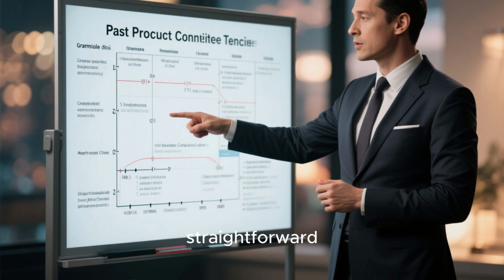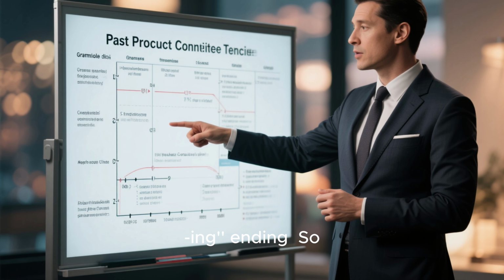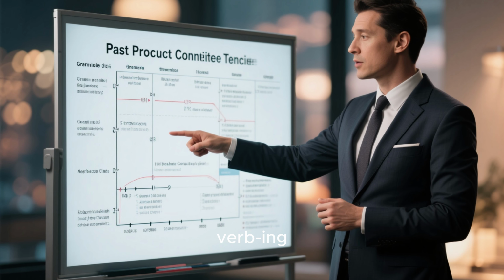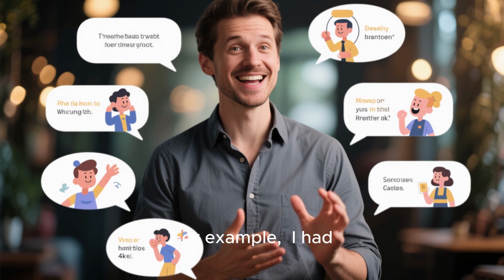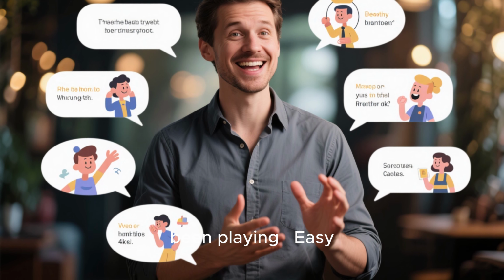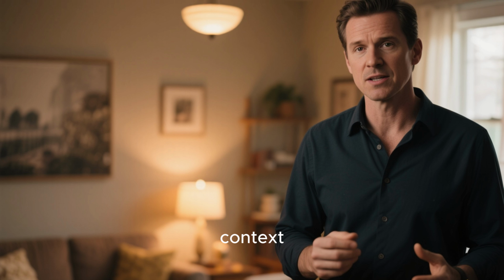Past Perfect Continuous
In this video, you will learn simple and useful daily conversations in English that you can use at school, work, or when traveling. These easy dialogues will help you speak naturally and confidently every day.

✅ What you’ll learn:

Common greetings and polite phrases

Small talk for everyday situations

Asking and answering simple questions

Talking about daily activities

Making plans with friends

💡 Practice speaking along with the video, repeat the sentences, and use them in real life. Daily English conversation is the best way to improve fluency, vocabulary, and confidence.

📌 Perfect for beginners and anyone who wants to speak English naturally in daily life!